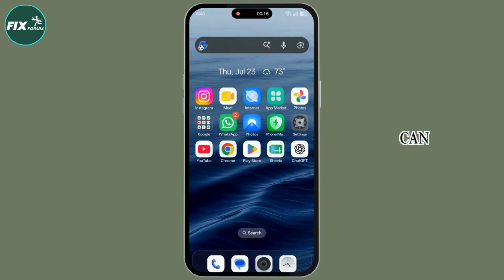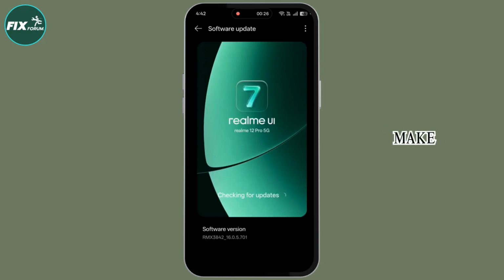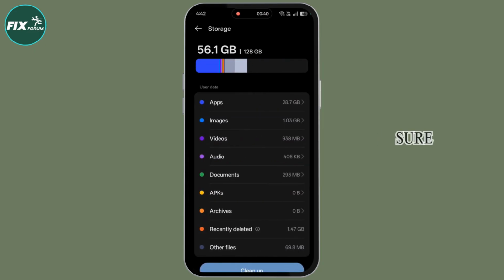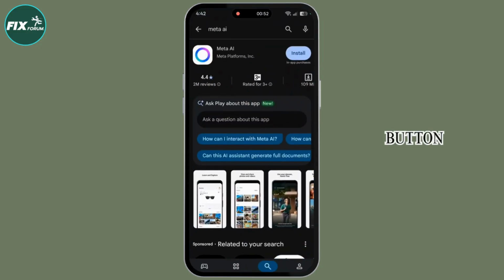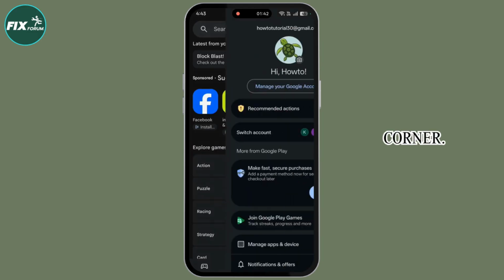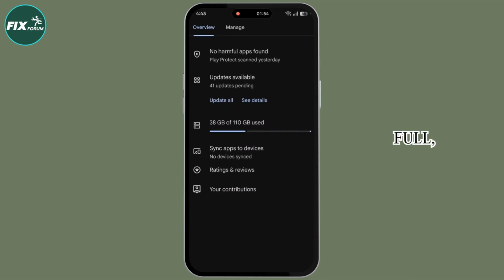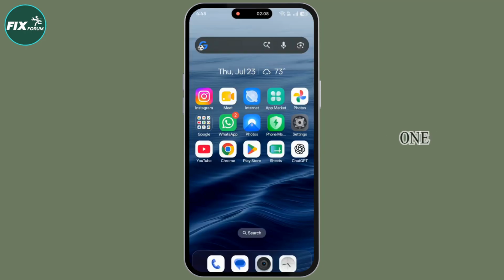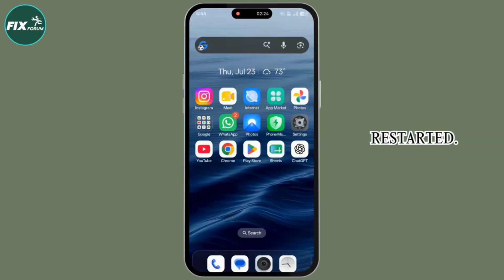How to Fix Can't Install Meta AI from Play Store (2026)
Can't install Meta AI from the Google Play Store? In this quick 2026 tutorial, you'll learn how to fix Meta AI installation problems on your Android device.

This video shows you how to check your internet connection, verify device compatibility, free up storage space, clear the Google Play Store cache, update Google Play Services, and try additional troubleshooting steps.

If you're searching for how to fix can't install Meta AI in Play Store, Meta AI not installing, Meta AI Play Store error, Meta AI install failed, Google Play Store can't install Meta AI, Meta AI app not downloading, Meta AI troubleshooting, or Meta AI installation fix, this guide will help you resolve the issue.

Quick Tip: If Meta AI isn't available on the Play Store, it may not yet be supported in your country, device, or Android version.

Timestamps

0:00 – Introduction
0:12 – Check Device Compatibility
0:34 – Check Internet & Storage
0:58 – Clear Play Store Cache
1:24 – Update Google Play Services
1:53 – Conclusion